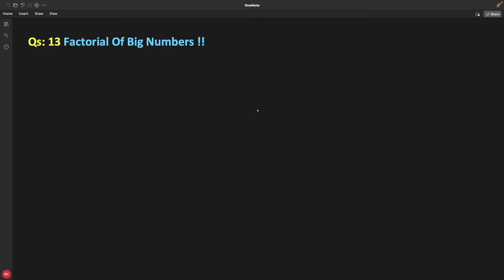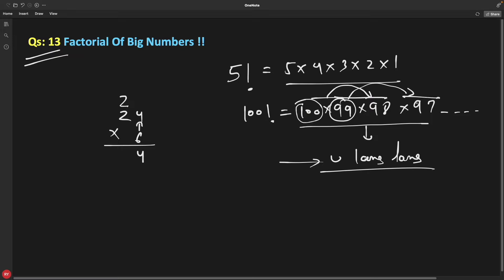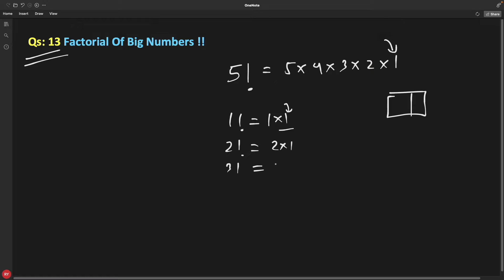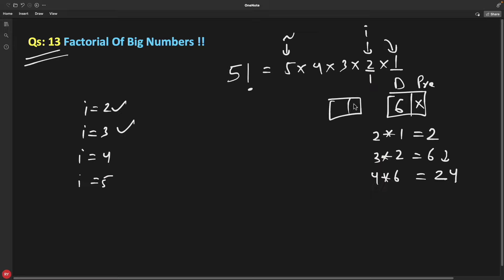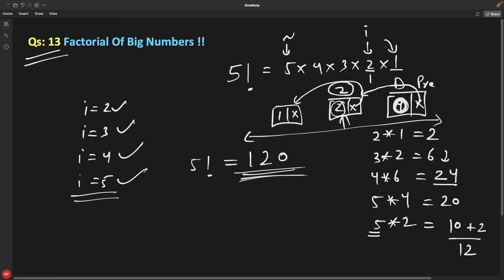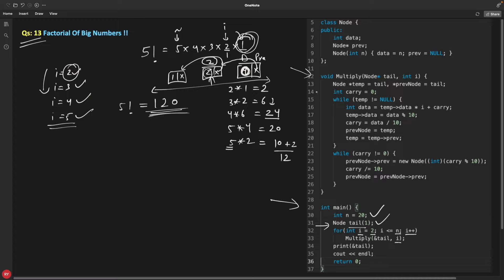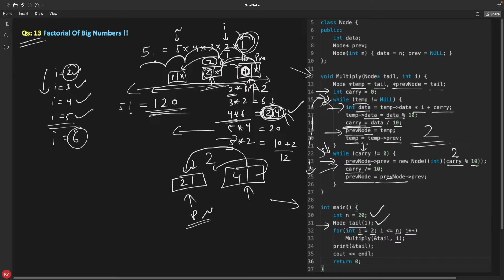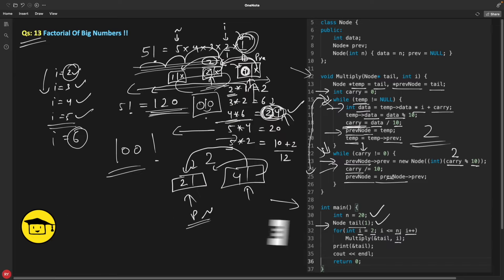Factorial Of Big Numbers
JOIN ME

Time Lines
0:05 Introduction
1:19 Approach
8:44 Example Code Explanation

In this video we will learn how to find factorial of very big numbers, this technique uses linked list, actually you can achieve the same thing with arrays or vectors also but then you have to bear the pain of extra space, and if you use linked list as data structure then you don’t have any issue.
This is asked in many freshers interviews, and you can expect this question even in experienced interviews also.
This is like how we used to do multiplications in school times on papers just we have to replicate the same thing in programming and we are done.
So do let me know if you face any issue in comment section.